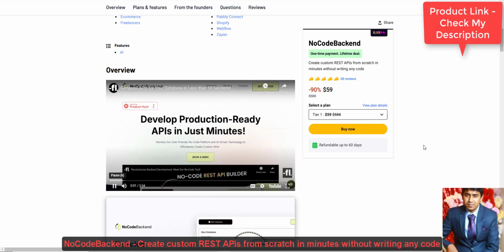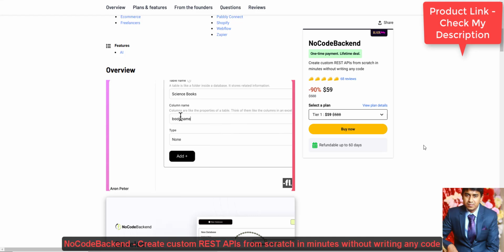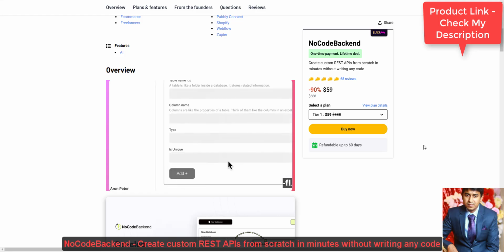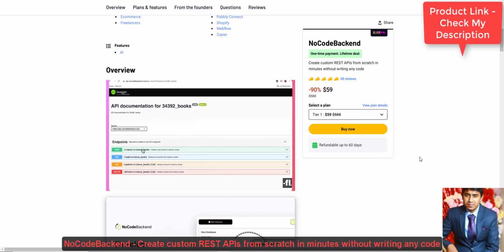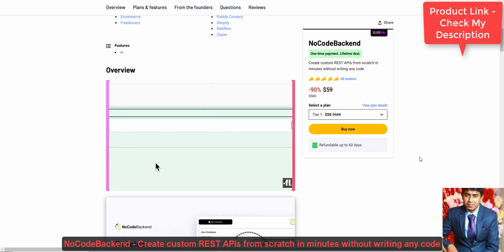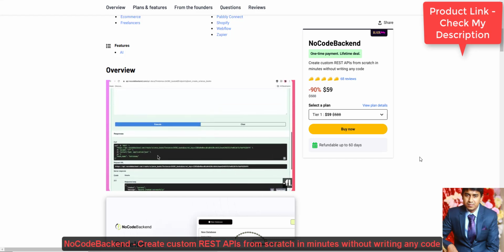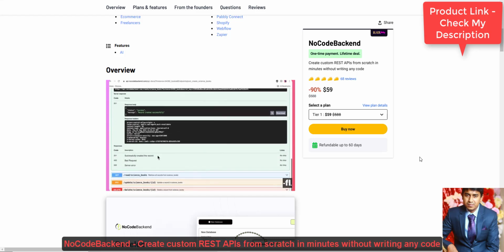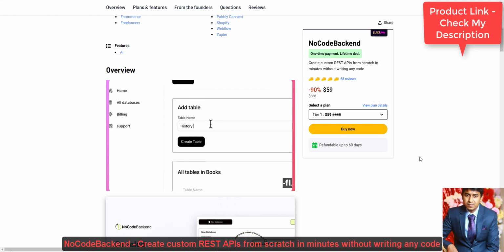NoCodeBackend review | backend development, Review Warriorplus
📲 Explore the world of Digital Products! 🚀✨
From eBooks to online courses, software to templates, digital products are the future of business. Easy to create, sell, and scale—perfect for entrepreneurs and creators looking to make an impact online! 💼
I will do SEO to get your YouTube video rank and increase views. If you want to take my service then click this link.
01. RPM 3.0 - 60% CONVERSION - MONTHLY CONTEST- HUGE EPCS.

RPM Evolved is FINALLY ready! With new income streams, higher converting pages and many new features, this is not the RPM you knew and loved, this is a new beast entirely... Using a new autotag technology, the user can have a full system set up without ever editing anything. You can earn from dozens of income streams using one main link that tracks across all the income streams we have.

02. HIGH TICKET AI

5K, 10K, AND 20 K PAYMENTS harnessing the power of AI. Everyone knows about AI. Now you will know how to truly monetize it.

03. The Click Engine - Get 100% REAL Buyer Traffic

Description:
Learn how to create a REST API in just minutes without writing a single line of code! This tutorial will show you a code-free approach to building a REST API, perfect for beginners or experienced developers looking to speed up their development process. From setup to deployment, we'll cover it all in this quick and easy-to-follow guide. Whether you're building a web application, mobile app, or IoT project, this code-free REST API creation method will save you time and effort. So, what are you waiting for? Let's get started and create a REST API in minutes!